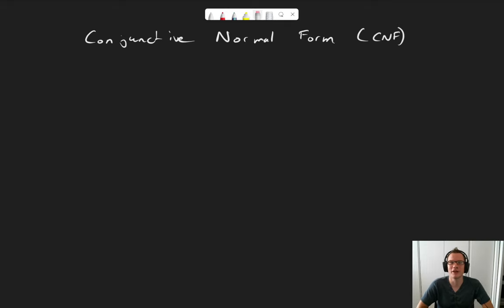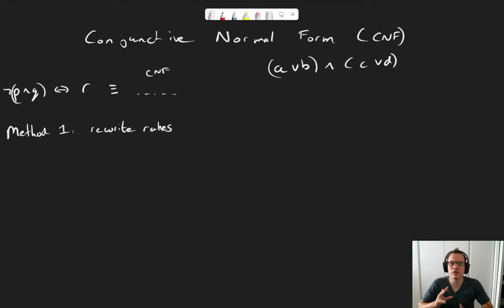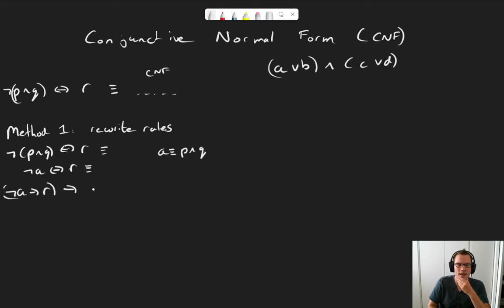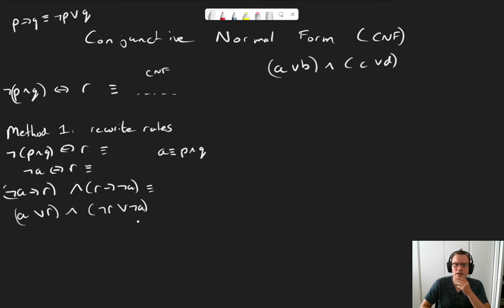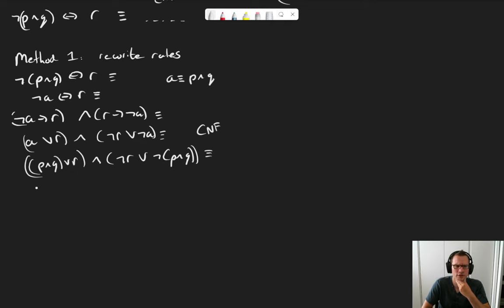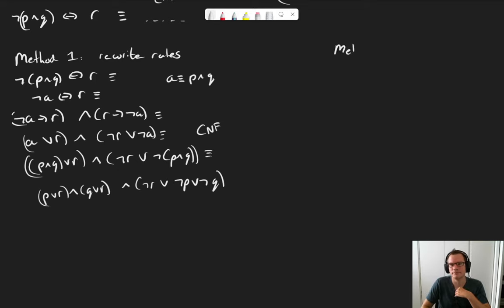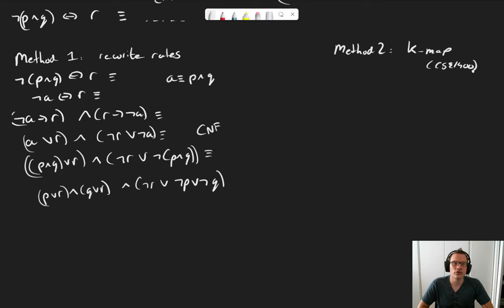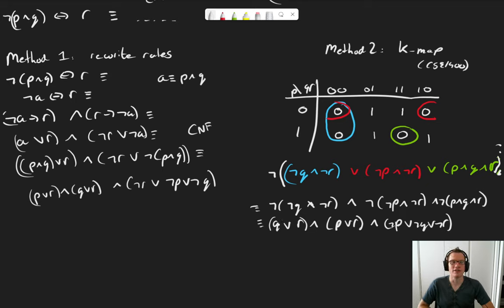Reasoning & Logic - CNF (new version)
On the topic of the conjuctive normal form